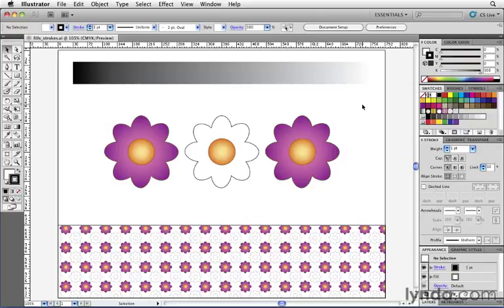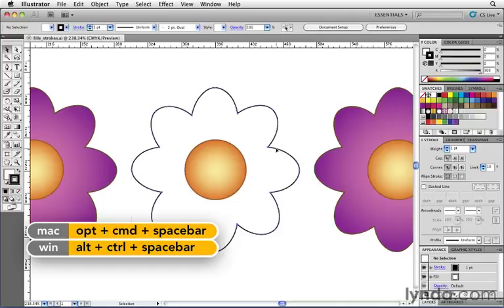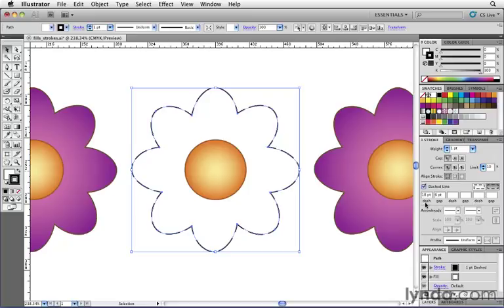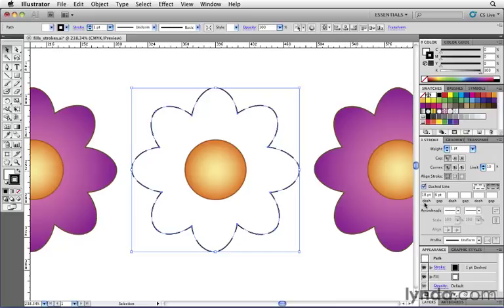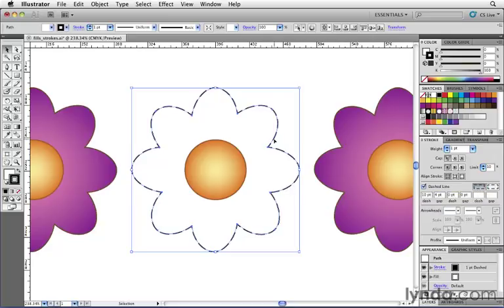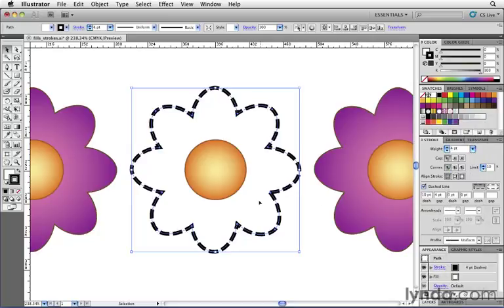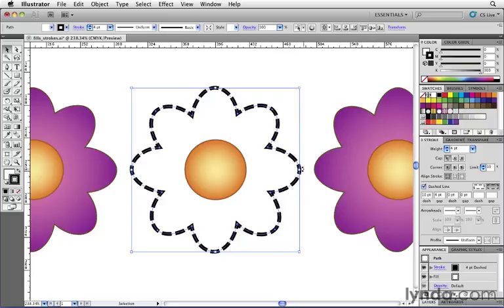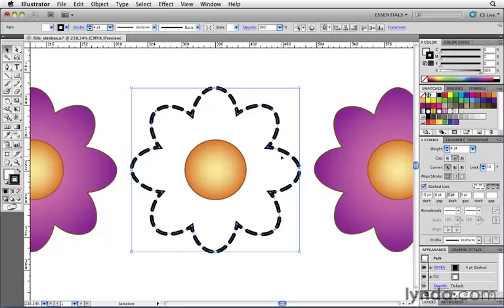bàiE_11_06.